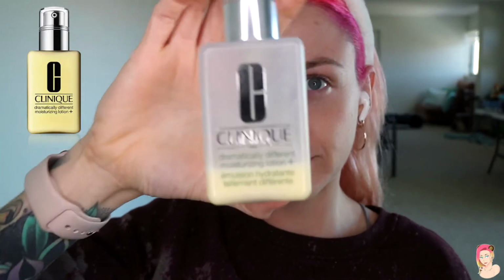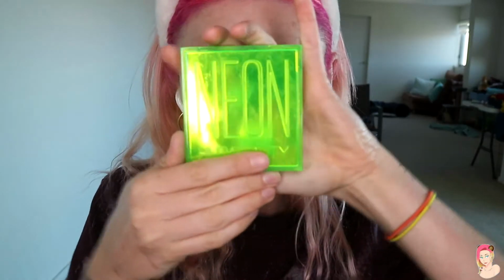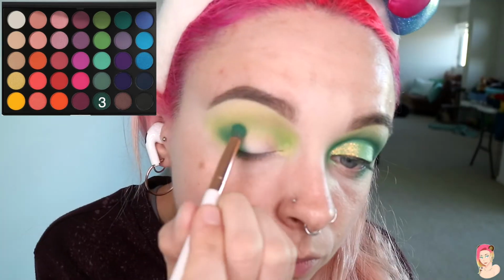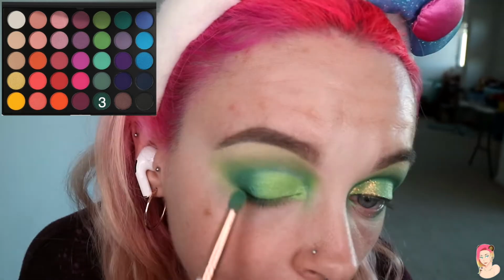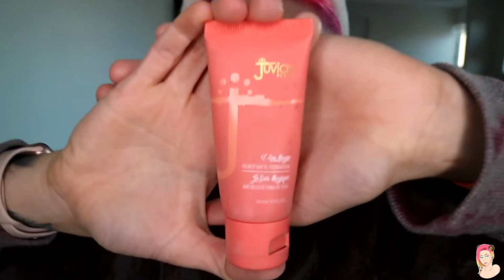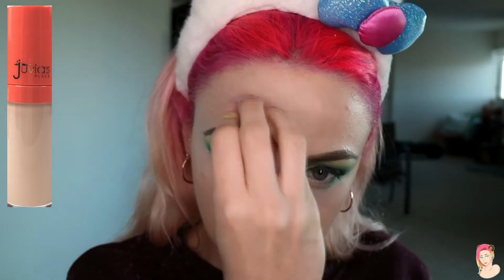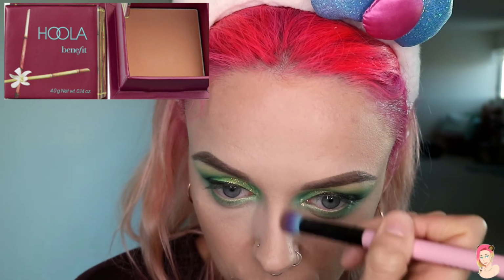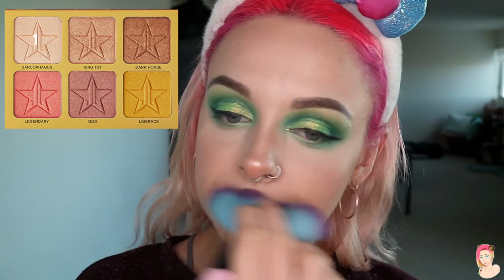The GreenFairy MakeUp Tutorial - Self Care With Bear.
G'Day Team!

Welcome to my BRAND NEW weekly video, Self Care With bear.
Every Tuesday at 6pm I’ll release a new video based on self care! This could be anything from makeup tutorials to skin and hair care.
I LOVE my Vlogs Life With Bear so much but I’ve wanted todo this for a while now so here I go. I’m no MUA or Professional at all, just learning like everyone else. I’m hoping I can give some tips on what I’ve learnt and grow with you guys along the way.  All the products/brushes I use will be listed below. I’m so NERVOUS but I’m so EXCITED for this journey!

Check out this weeks look, I was inspired by GREEN! So this week is green FAIRY week!

New Self Care With Bear Video out every Tuesday 6pm (AEST) and check out my weekly Vlog Life With Bear Thursday 6pm (AEST)

Thanks to everyone who shows my videos love. I appreciate all the support I receive!! you guys rock!

keep up to date with my life and see what I do in-between Vlogs!

Thanks Y’all
Love Bear. 💙

Products -
Jeffree Star - Mini Breaker
Jeffree Star - 24 Karet
Beauty lashes
Stila -Beauty Boss LipGloss whitespace
Clinique dramatically different moisturising lotion
Anastasia Beverly Hills - Dewy set setting spray￼￼￼￼
￼Smashbox -  PhotoFinish smooth and blur primer
Juvia’s place - I am magic setting powder white sands
Juvia’s place - Afrique Blush Sarafina￼￼￼￼
Juvia’s place - The festival palette
Estee Lauder - micro precise brow pencil 08 granite
Estee Lauder - Double Wear Foundation -Desert Beige
NYX - Glitter Paillettes
Benefit cosmetics - hoola ￼ bronzing powder
Estee Lauder - sumptuous Extreme lash multiplying volume mascara￼￼￼￼￼￼
Morphe - 35B palette
Huda Beauty - Neon Green

Spectrum Collections Burshes -
eyebrow concealer A14
Large Applicator A07￼
Crease B04
Lash line A12
Blending brush B06￼￼
Colour pigment brush A13
Foundation buffer A02
Translucent powder Fluffy Brush A01
Contour C02￼￼
￼contour blend A04￼
Blush A05￼
Bronzer buff C04￼￼￼￼￼
fan brush C01￼
Other Brushes -
Outer corner Morph mb46￼￼￼
Inner corner smudge brush Urban Decay
Eyebrow highlighter colour brush Unknown
Revlon Spooly